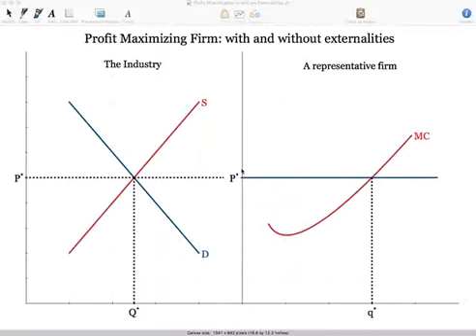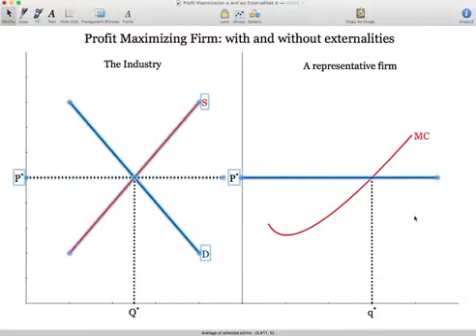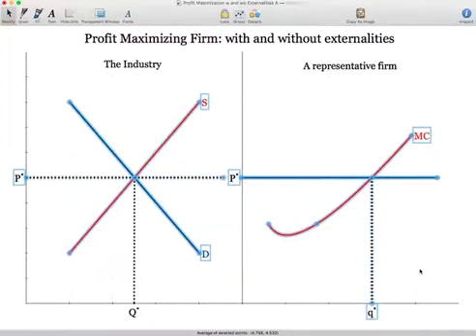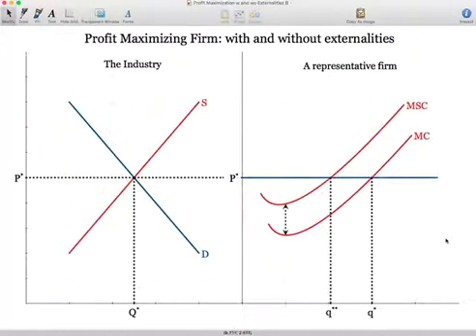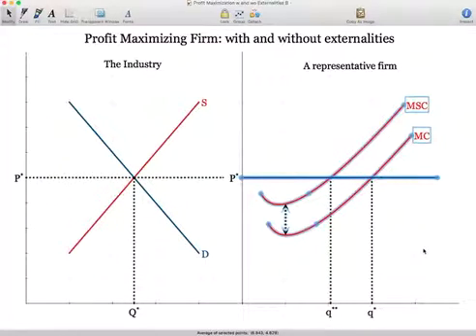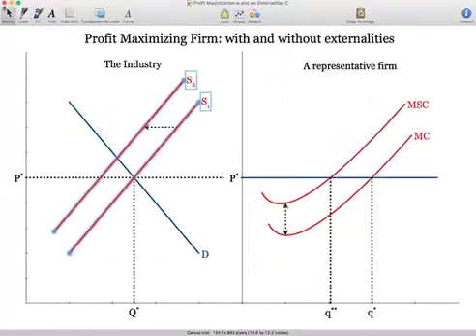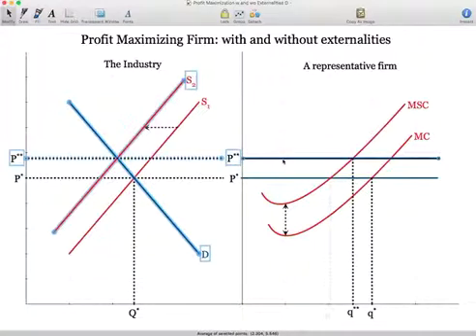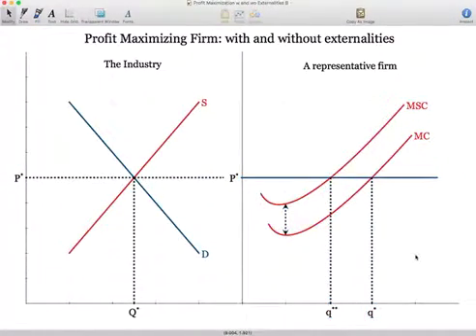Profit max w and wo externalities